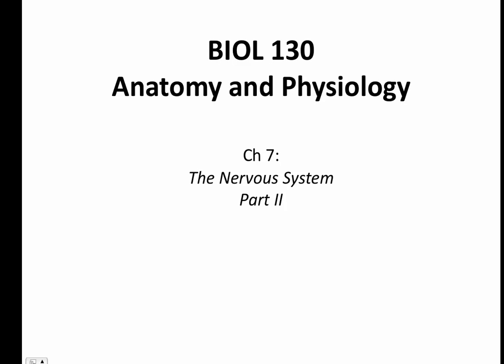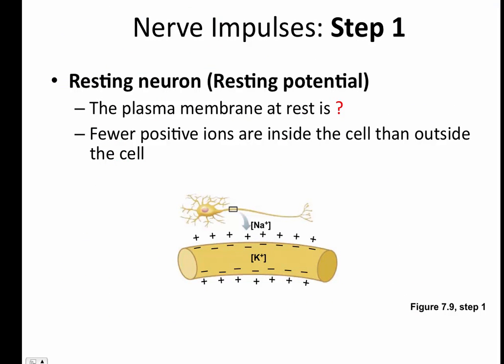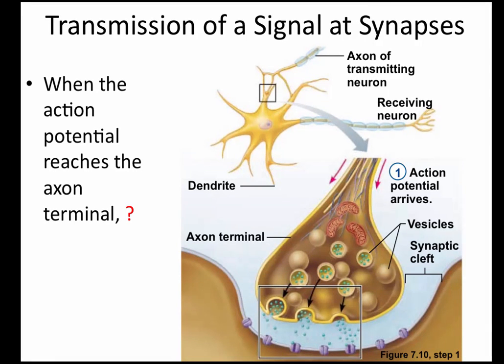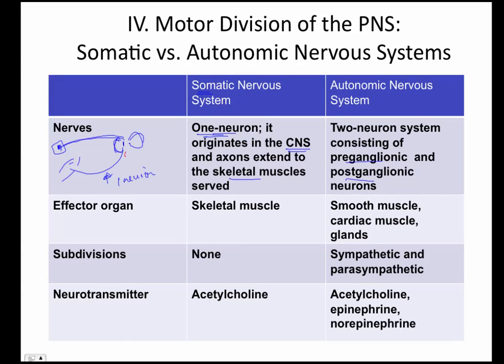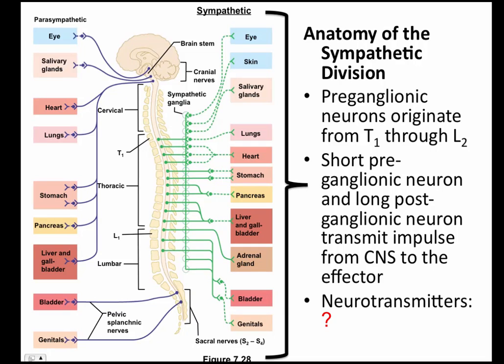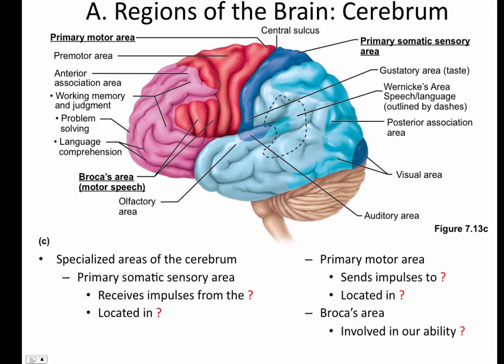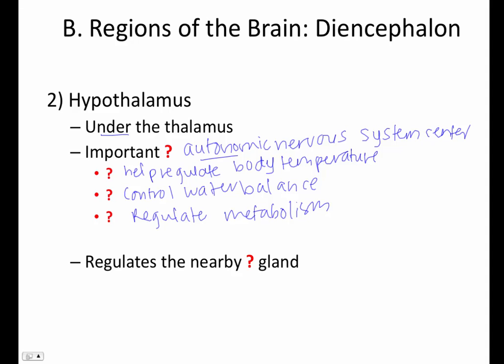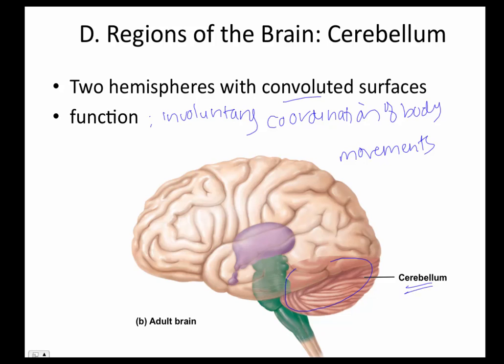Ch 7 part II